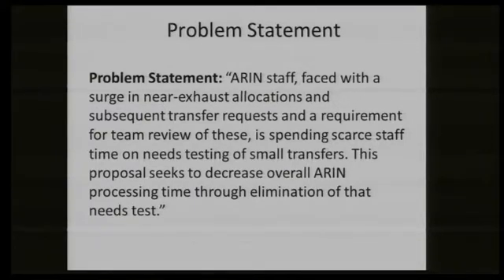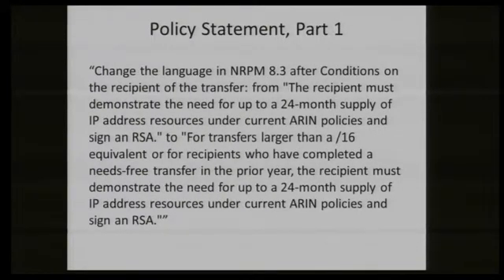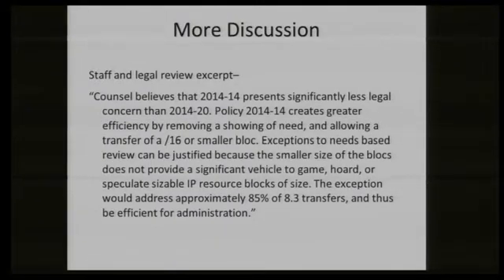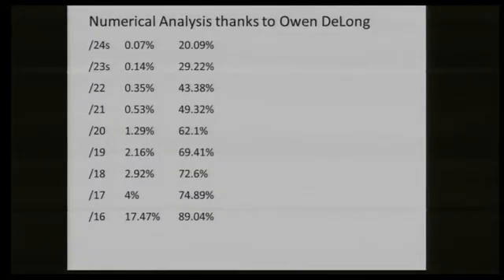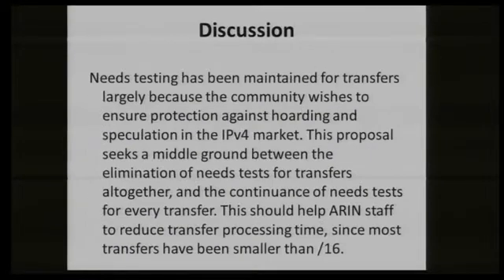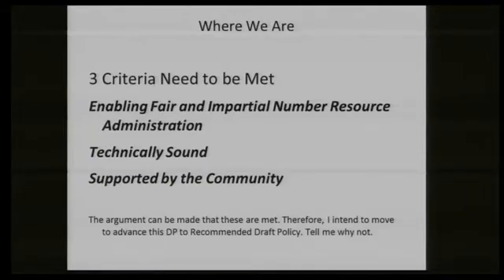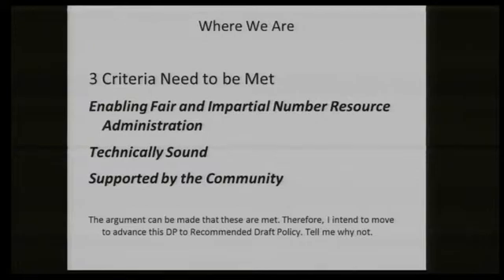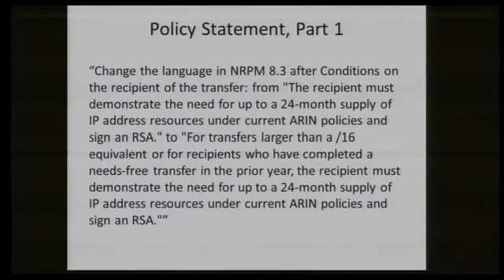Draft Policy ARIN-2014-14: Removing Needs Test from Small IPv4 Transfers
for the official meeting report.